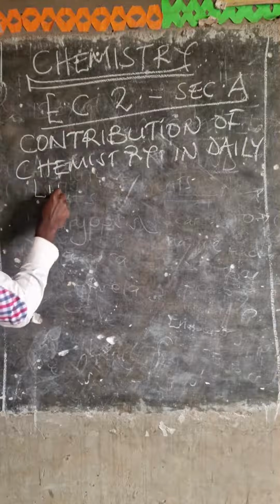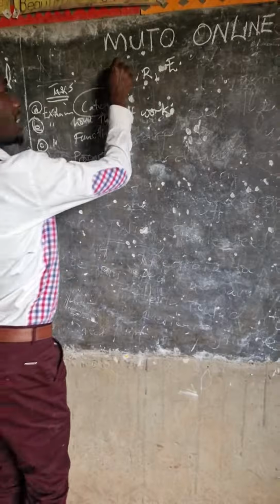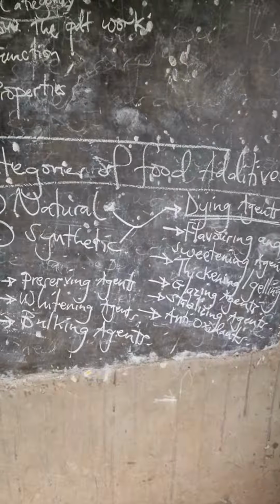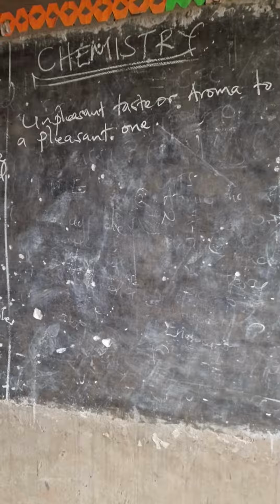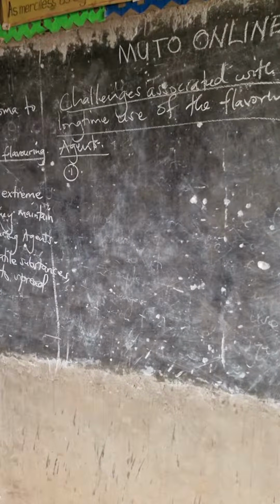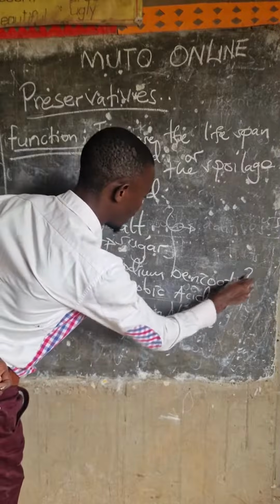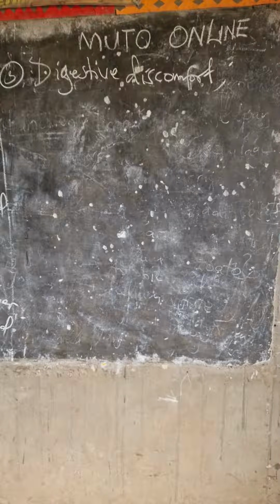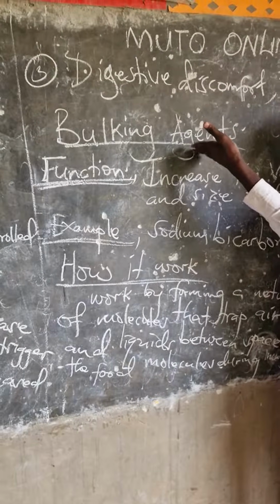FOOD ADDITIVES SIMPLIFIED. CHEMISTRY new curriculum